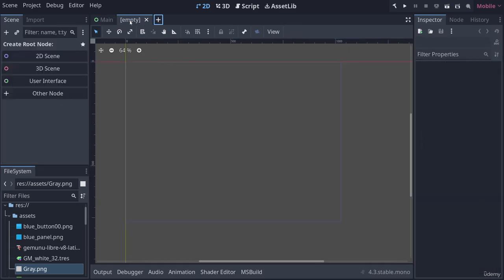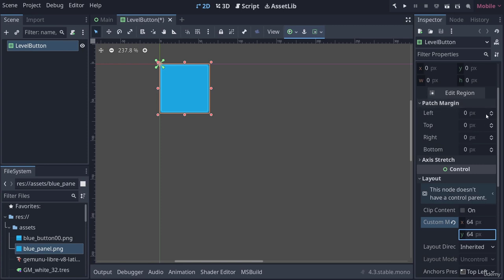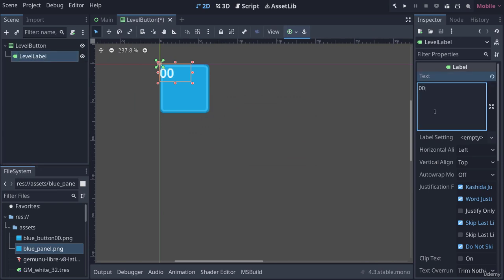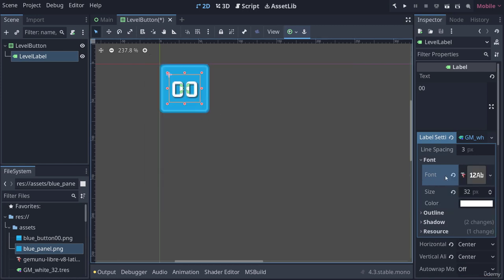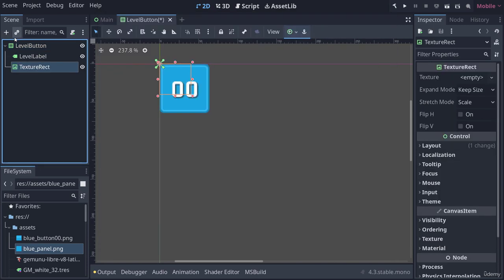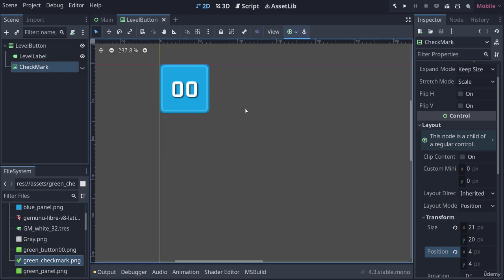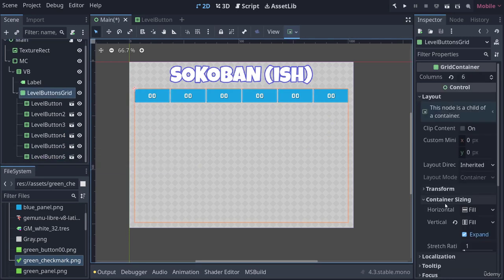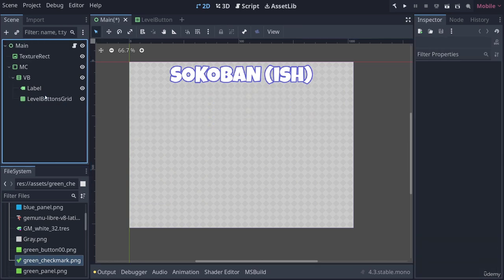7 06 Level Button Scene